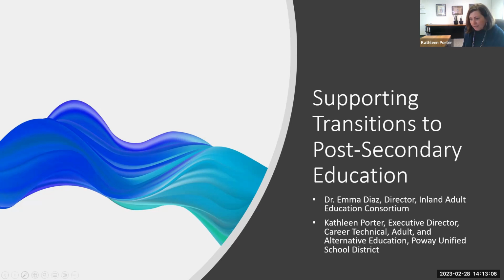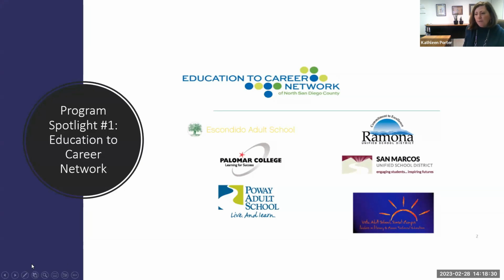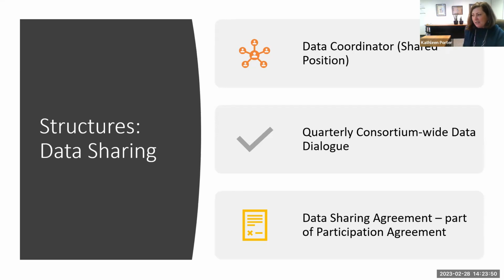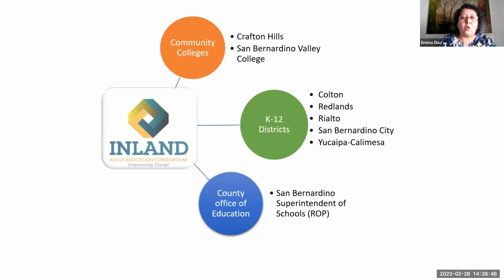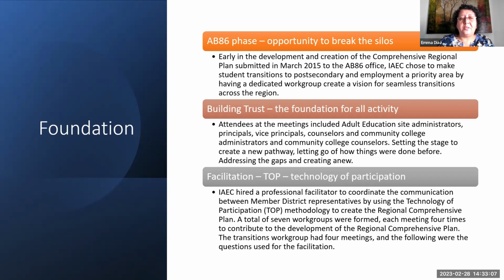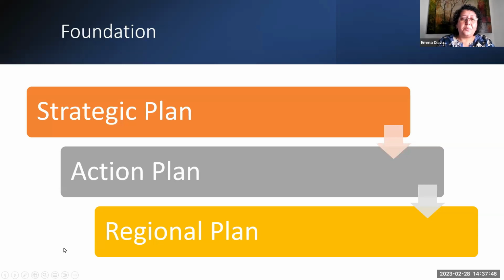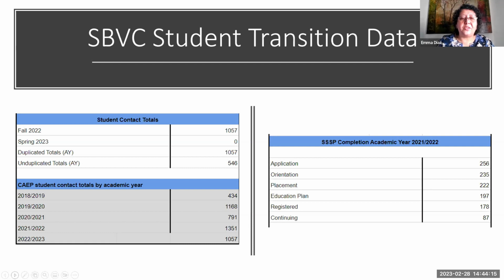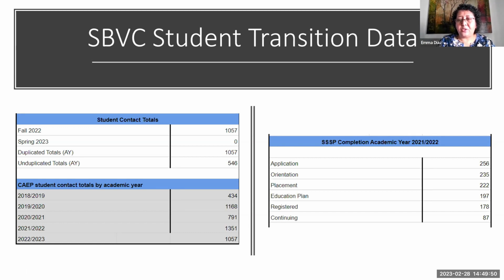Administrators Forum Webinar: Supporting Transitions to Post-Secondary Education - February 28, 2023